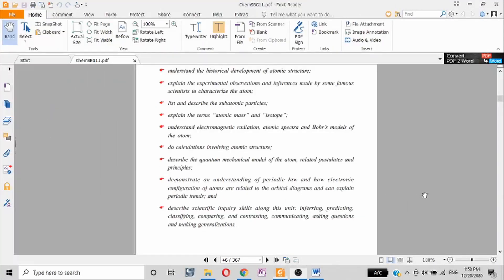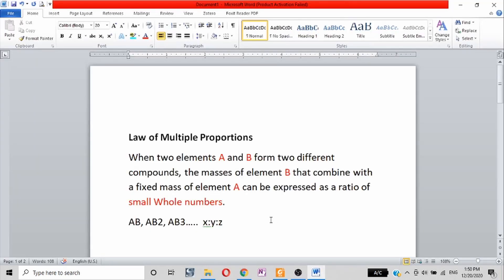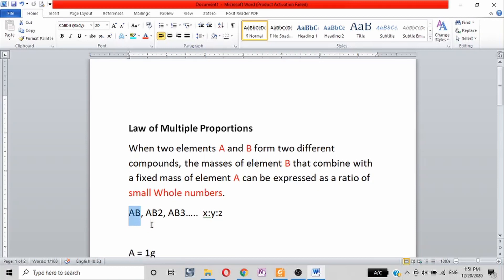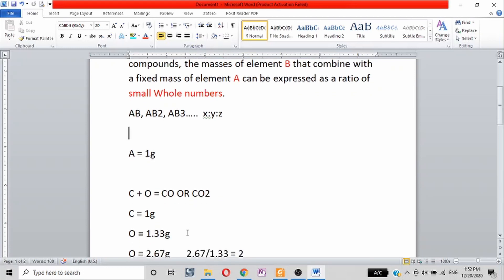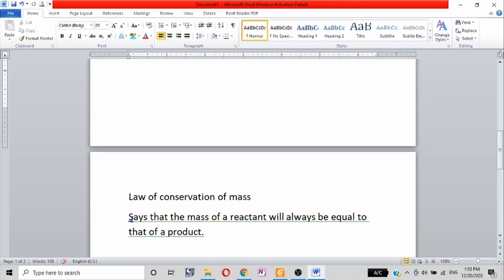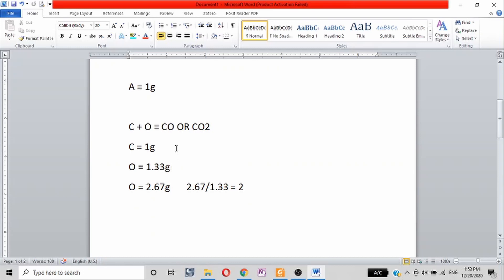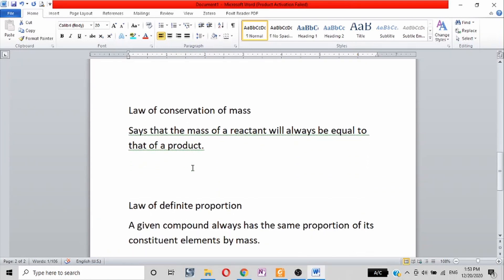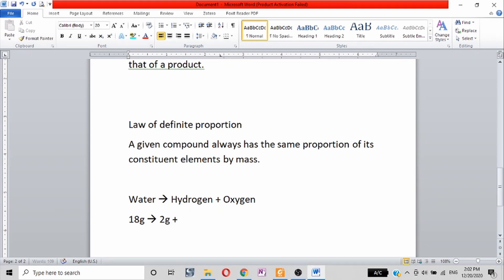ኬሚስትሪ ክፍል 11 ምእራፍ 2 |Law of multiple proportion, Definite proportion, Conservation of mass.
ኬሚስትሪ ክፍል 11 ምእራፍ 2 |Law of multiple proportion, Definite proportion, Conservation of mass Ethiopian Grade 11 Chemistry Chapter 2 Explained #1 Tutorial.

ይህን ቻናል ሰብስክራይብ በማድርግ የ ቻናላችን ቤተሰብ ይሁኑ!🙏🙏🙏👍👍👍👍👍
Hi there! New to Fun habesha? If so, here's what you need to know:- I like funny videos, Amharic movies, Ethiopian music, Ethiopian tik tok videos, Educational videos and Tutorials a LOT, so I use this channel to explore funny videos, Ethiopian movies, Ethiopian music, Ethiopian tik tok videos, Educational videos and New Knowledge, to help you relax and teach yourself.

የተለያዪ አዝናኝ እና አስተማሪ ቪዲዮዋችን ማየት ከፈለጉ በዚ ሊነክ ገብተው ይመልከቱ ከዛን ሰብስክራይብ፡-
Where else you can find me:
በቴሌግራም አካውንቴ ለማግኘት:-